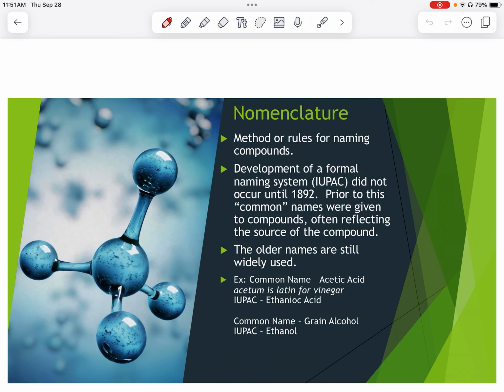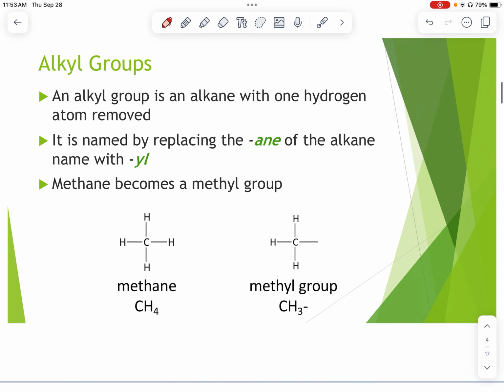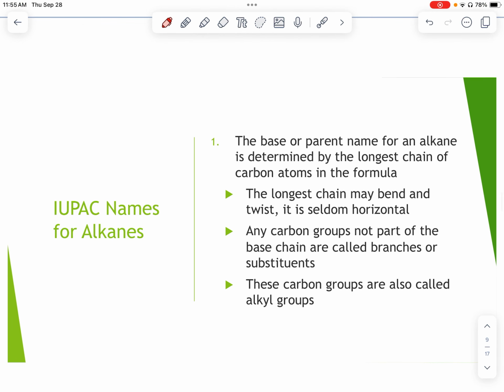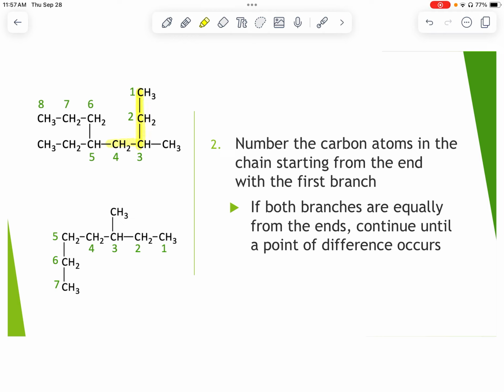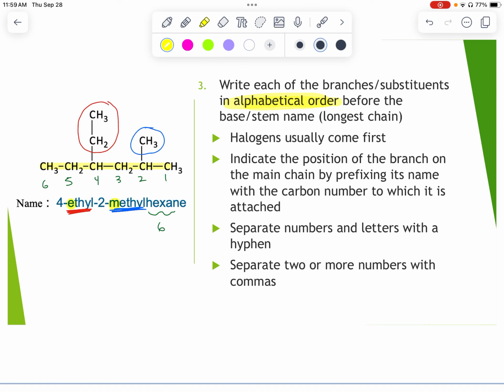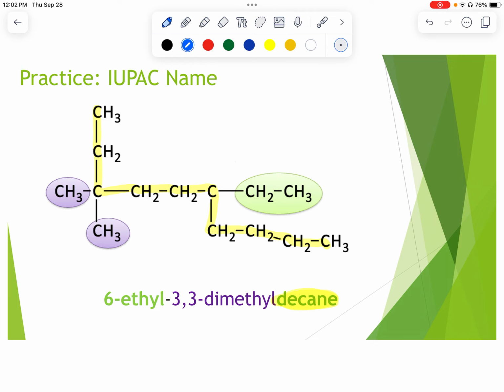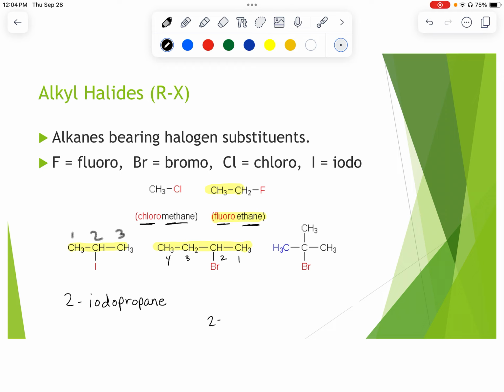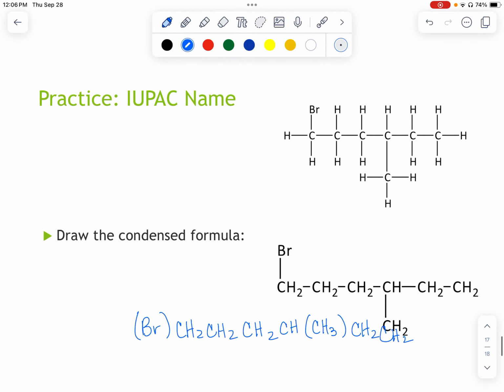Orgo Notes - Nomenclature